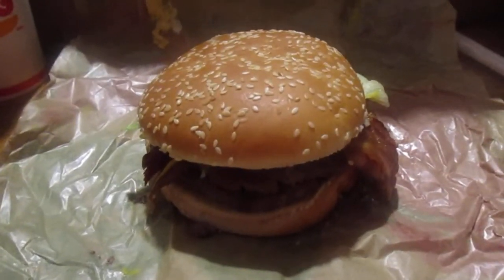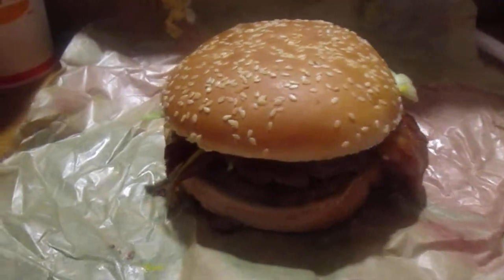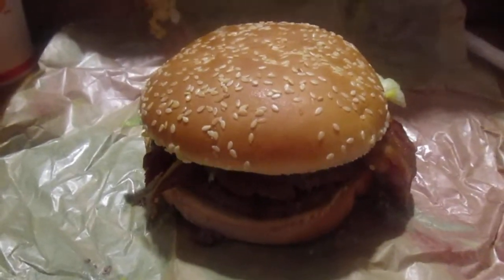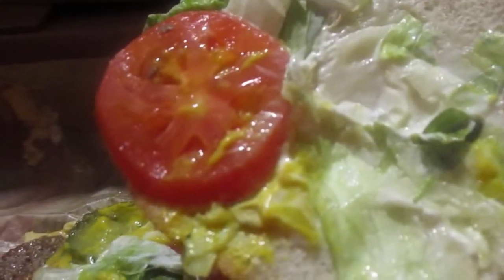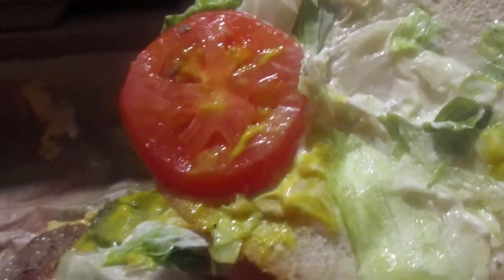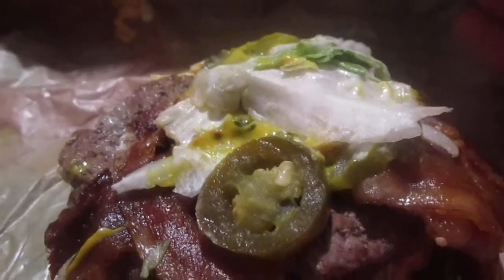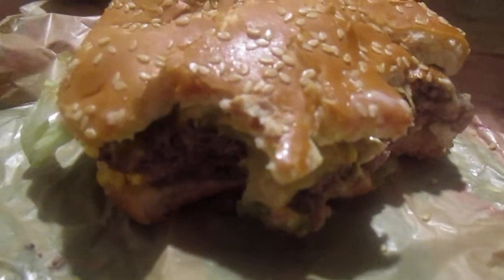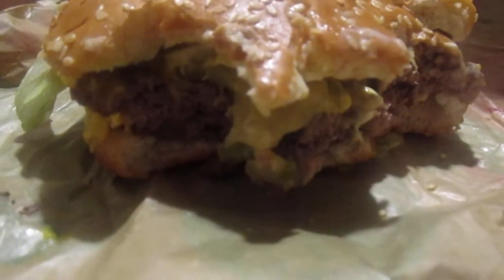Burger King Double Texas Whopper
So how was this & how much did it cost.